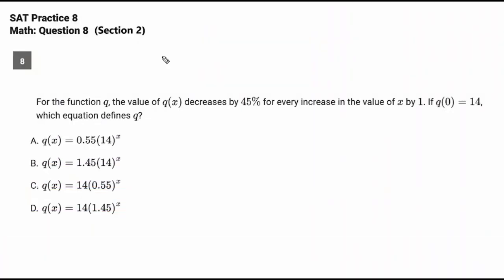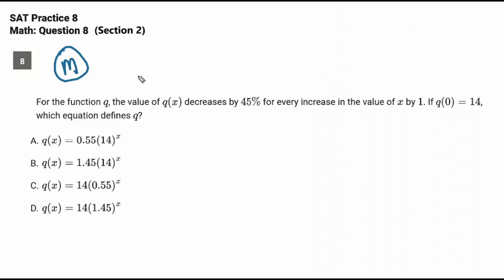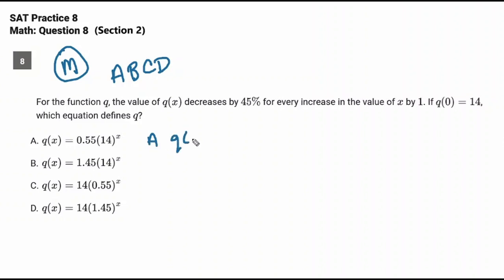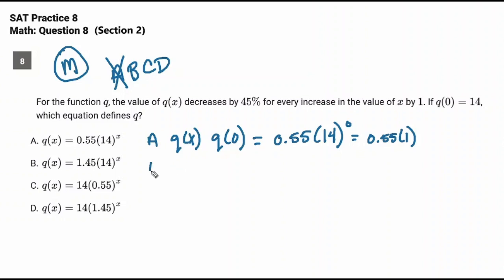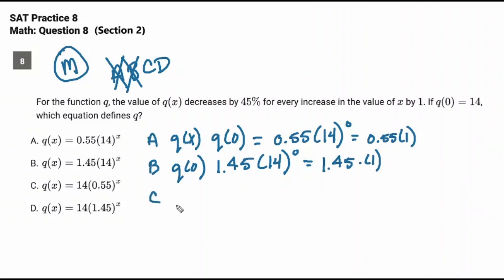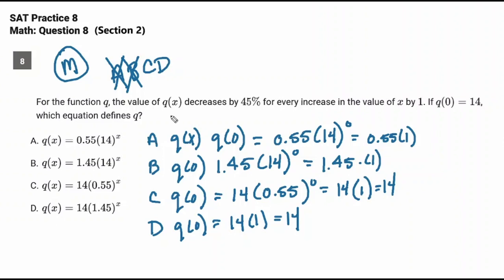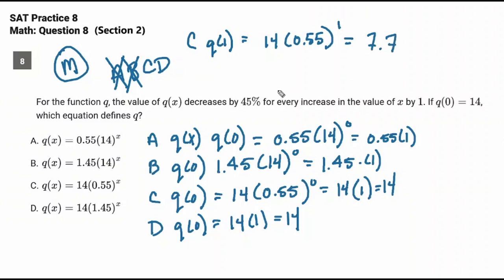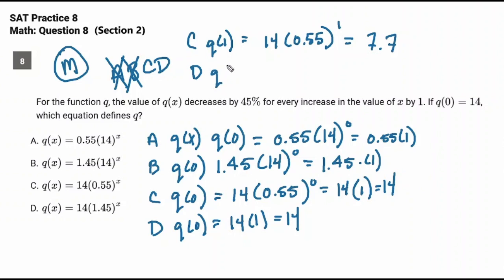SAT Practice Test 8: Math Section 2: Question 8. Function q(x) decreases 45% increase x 1 q(0) = 14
For the function q, the value of q(x) decreases by 45% for every increase in the value of x by 1. If q(0) = 14, which equation defines q?

Here's how to do Question 8 from math section 2 of SAT Practice Test 8.

This problem is a function. Can you follow directions? Then you can do a function! The key to this particular function is that you are going to have to run the function through the answers twice: once with 0 and then again (with the answer choices you didn't cross off) with 1.